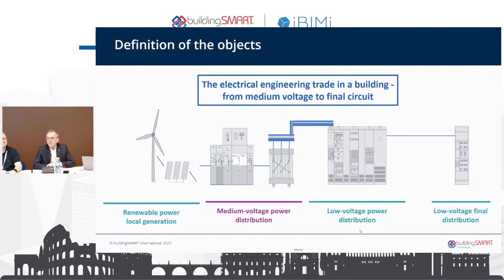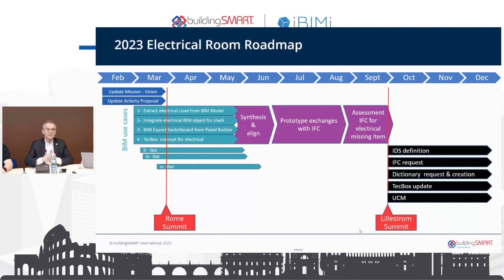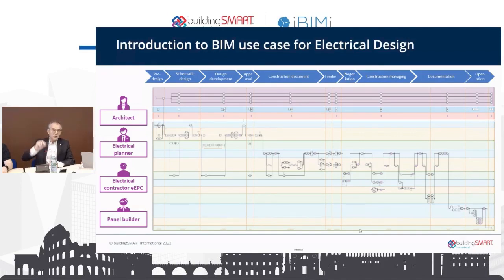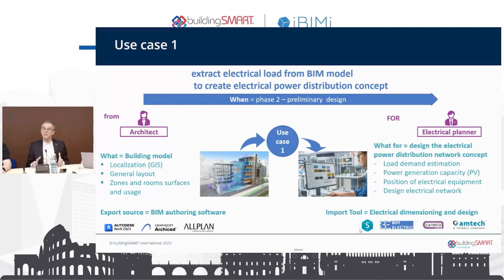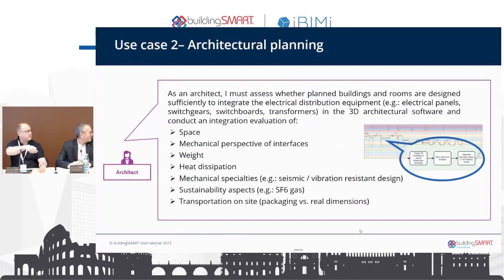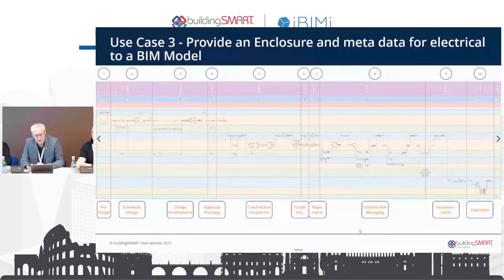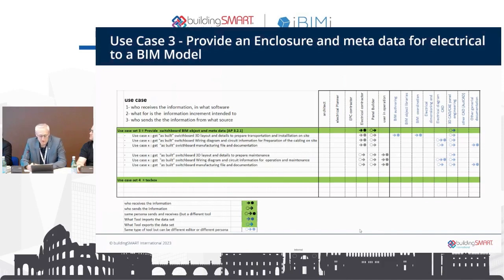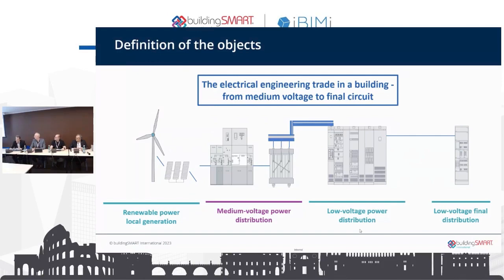ER1 - Introduction, presentation of use cases and discussion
Presented by: Trinidad CHARDIN-SEGUI, Frank Engler, Christian Frey, Bernd Gmeiner, Bertrand Lack, Oliver Lebherz, Rolf Schulte